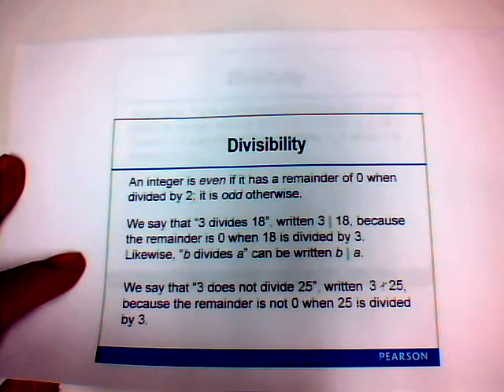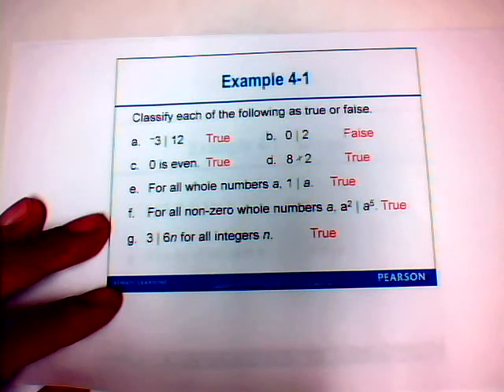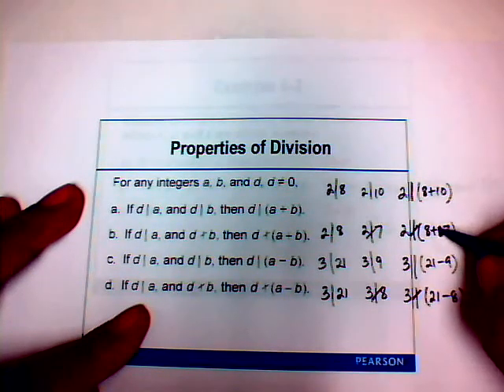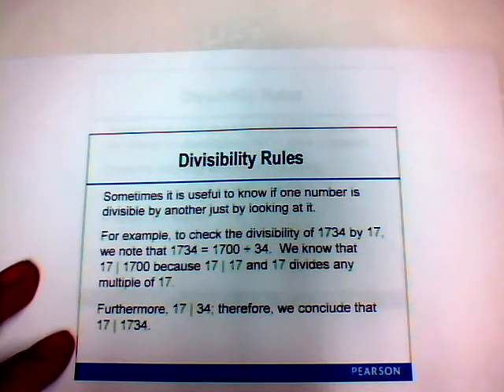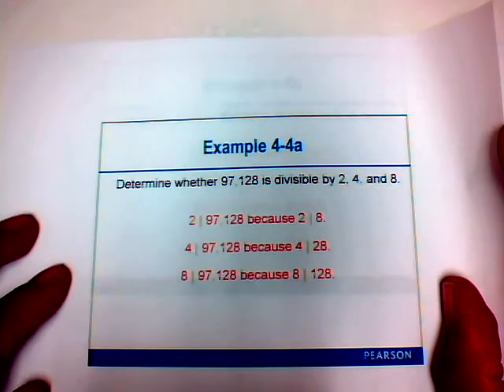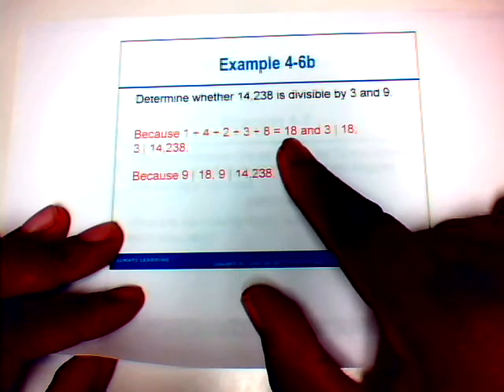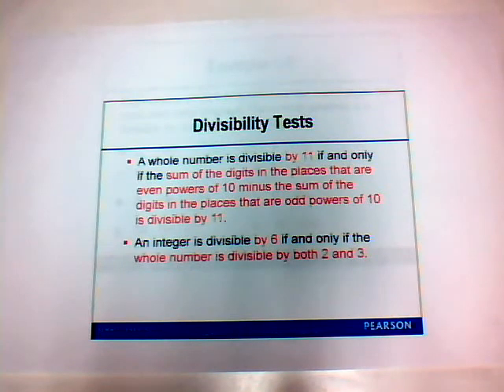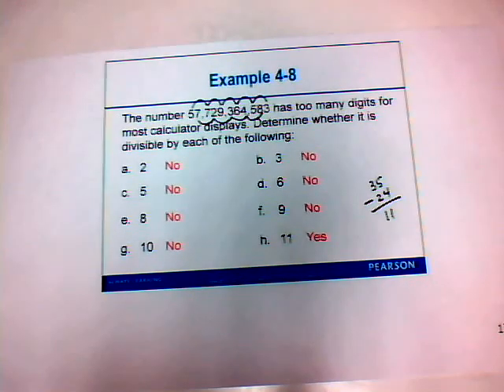Sec 4 1 Divisibility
MATH 2113 Section 4-1 Divisibility